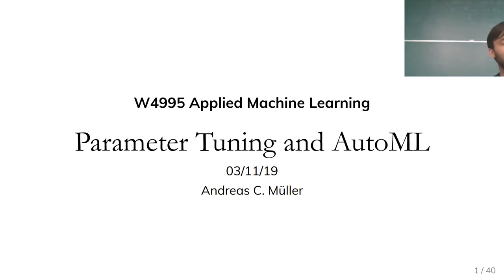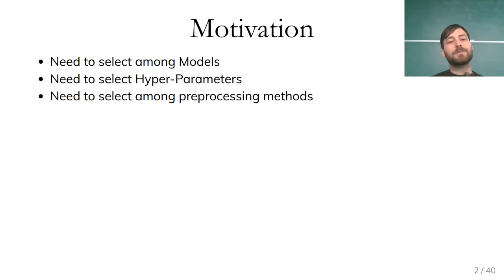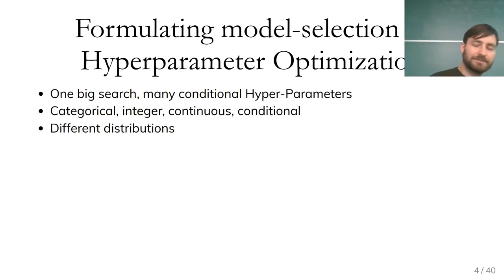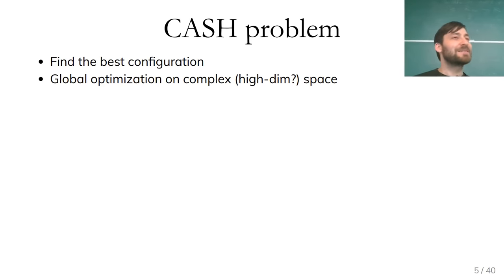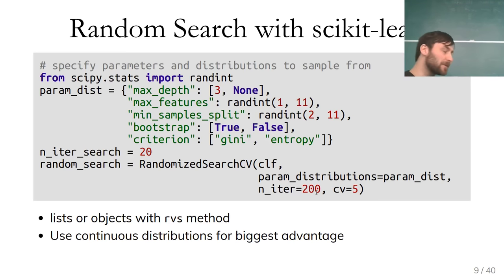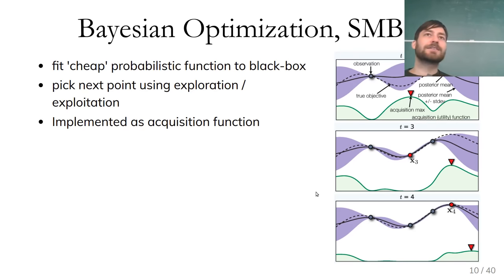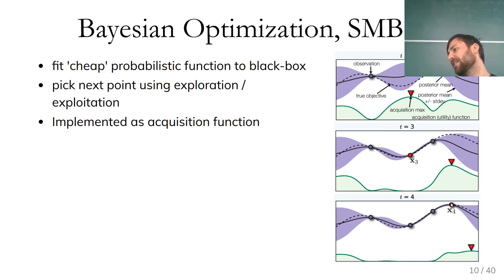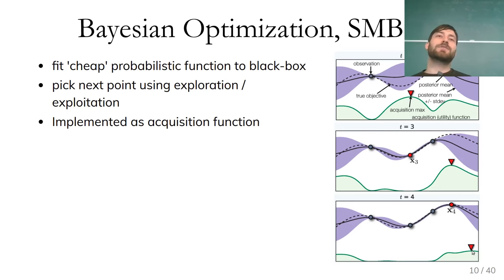Applied Machine Learning 2019 - Lecture 13 - Parameter Selection and Automatic Machine Learning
Grid Search, Randomized Search
Bayesian Optimization, SMBO
Successive halving, hyperband
auto-sklearn

which you should probably watch instead.